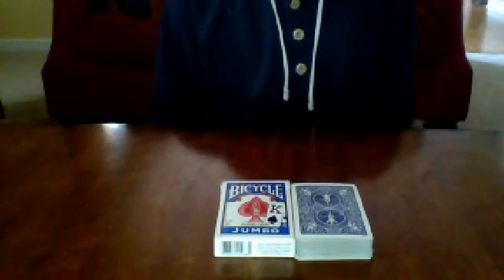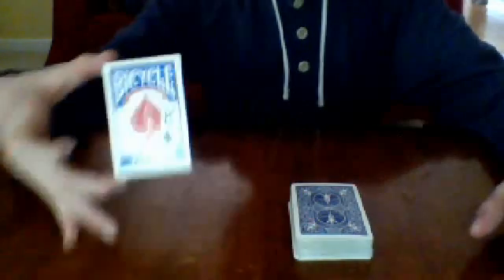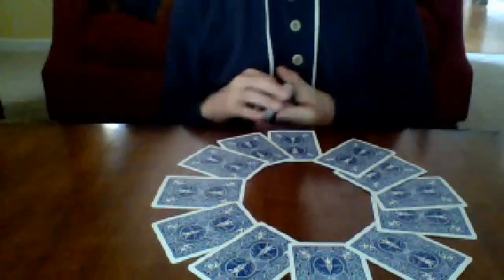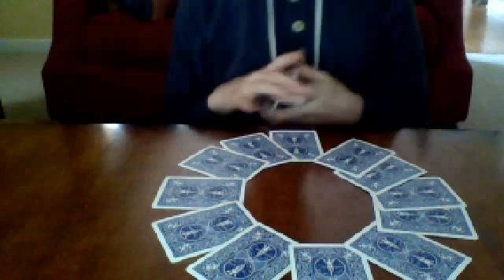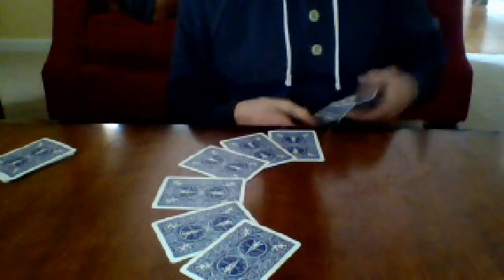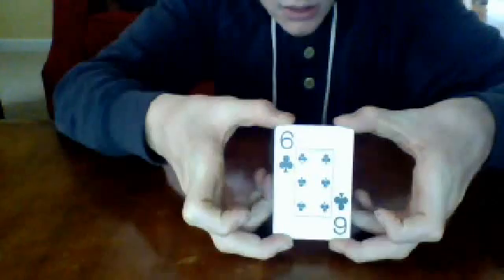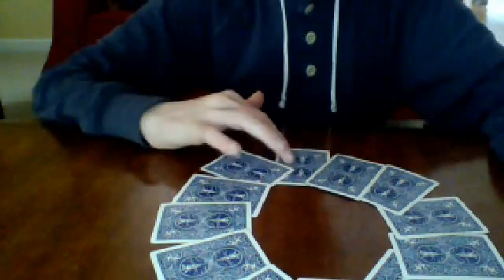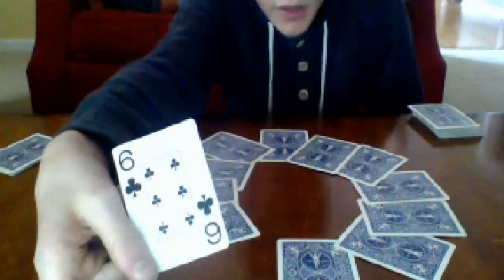Card O'Clock- easy self working mathematical card trick no setup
only time can tell your card in this trick